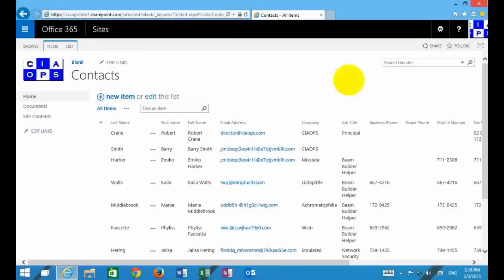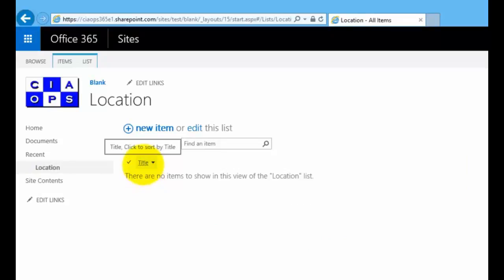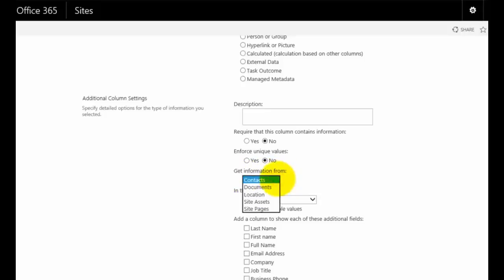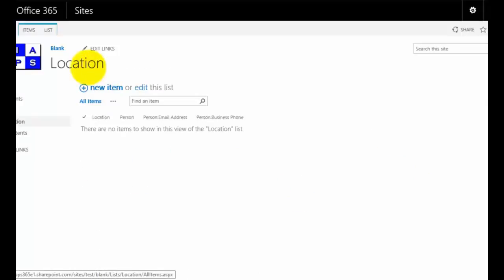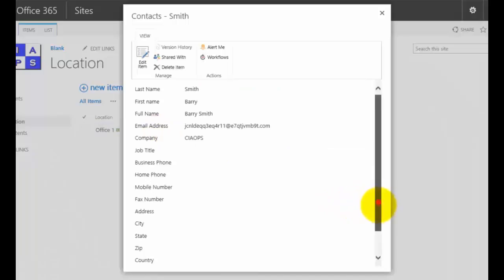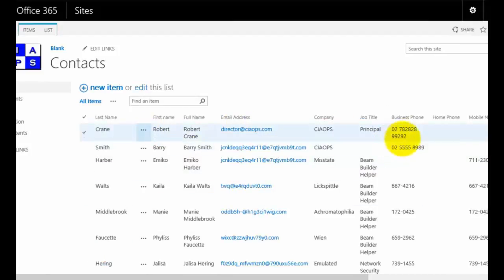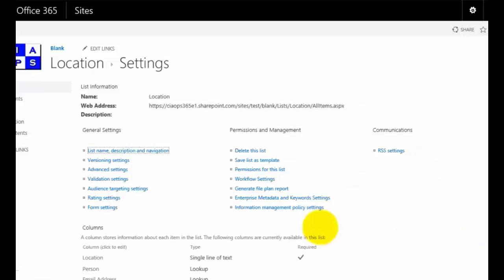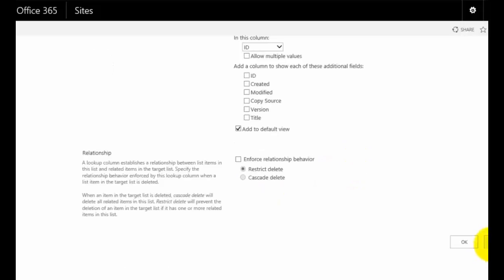Introduction to Lookup Columns in SharePoint Online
This video will show you how to create SharePoint Online columns that contain the options you want, thereby improving the quality and integrity of the information you store.